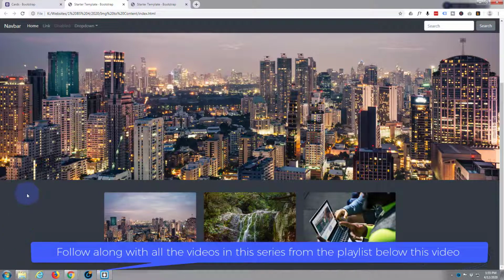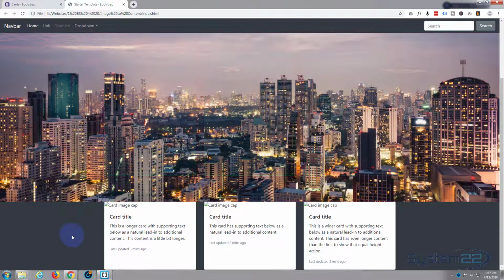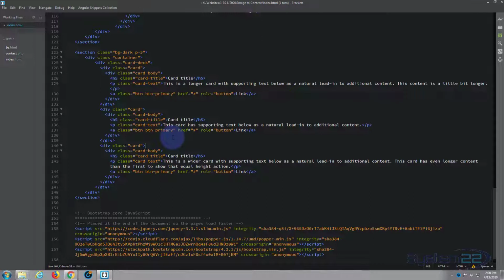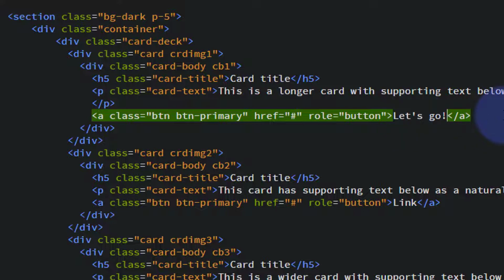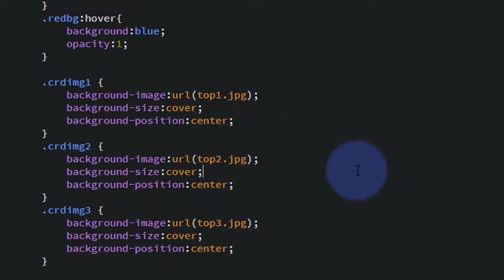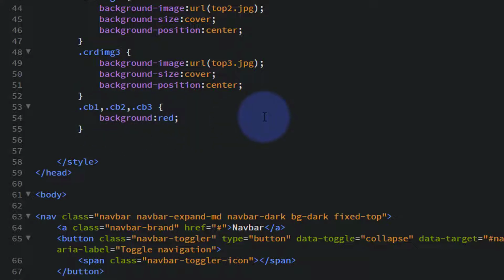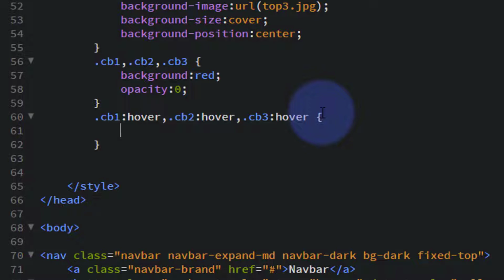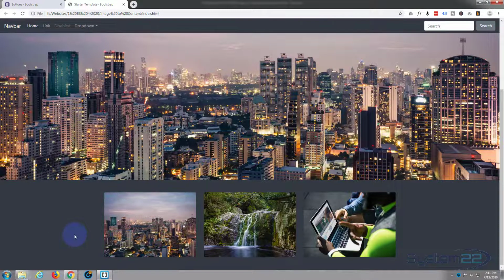Bootstrap 4 Column Image To Text Overlay With CTA On Hover 😎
Bootstrap 4 Column Image To Text Overlay With CTA On Hover. Bootstrap 4 is an awesome platform, it's really fast loading and lightweight, if you are not creating a blog or e-commerce store I would recommend it over WordPress every time.

CSS code used today:
 .crdimg1 {
            border:none;
            background-image:url(top1.jpg);
            background-size:cover;
            background-position:center;
        .crdimg2 {
            border:none;
            background-image:url(top2.jpg);
            background-size:cover;
            background-position:center;
        .crdimg3 {
            border:none;
            background-image:url(top3.jpg);
            background-size:cover;
            background-position:center;
        .cb1,.cb2,.cb3 {
            background:red;
            opacity:0;
            transition-duration: 1s;
        .cb1:hover,.cb2:hover,.cb3:hover {
            opacity:1;
            background:blue;